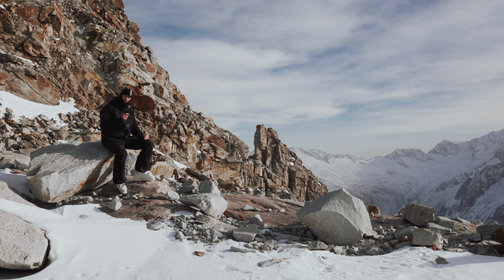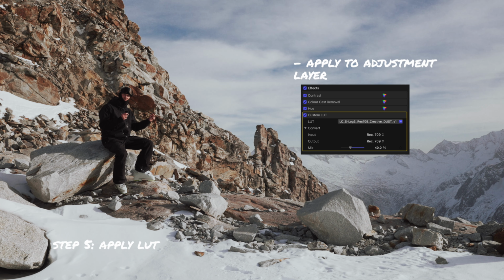How to Colour Grade Ski Videos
My step by step guide on the colour grading process for ski and snowboard videos - or anything shot in the mountains.